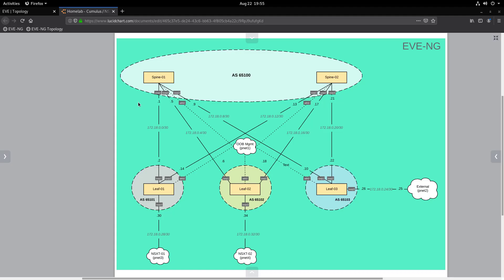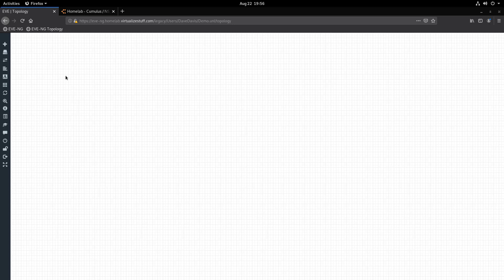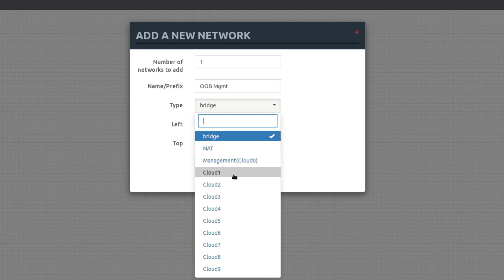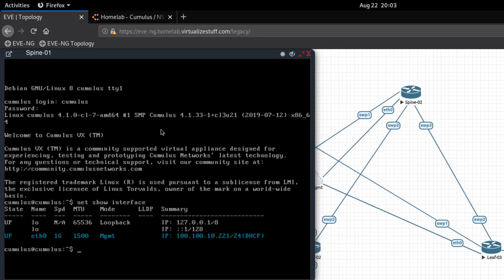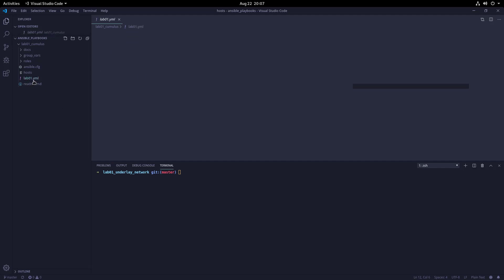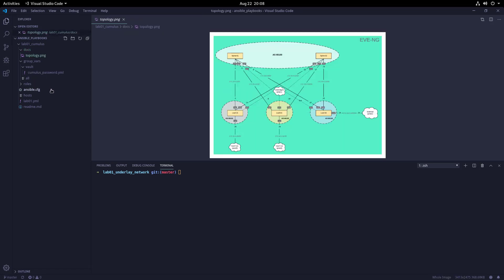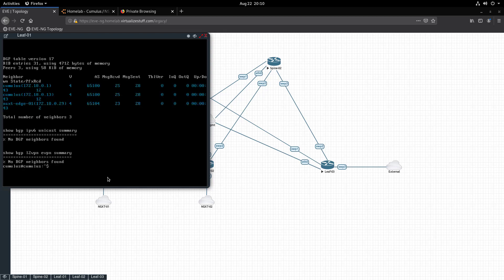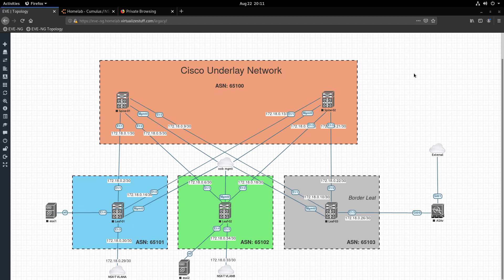A Plethora of Underlay Network Options with EVE-NG and NSX-T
For those interested in creating underlay networks for NSX-T.